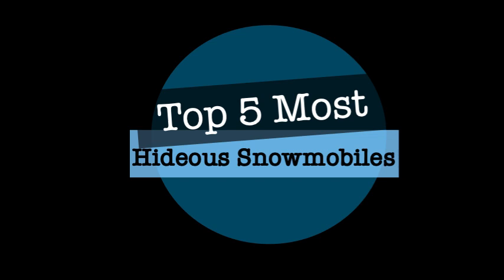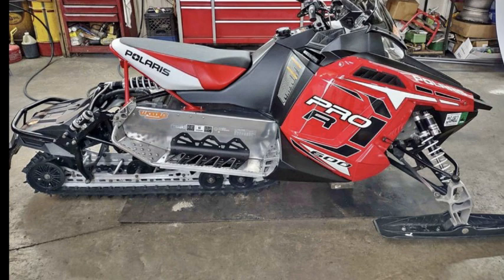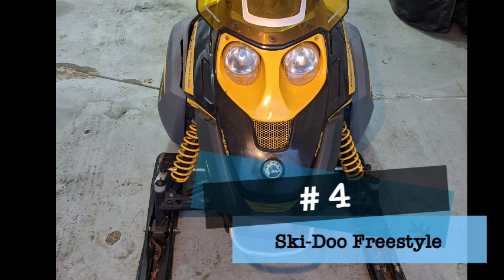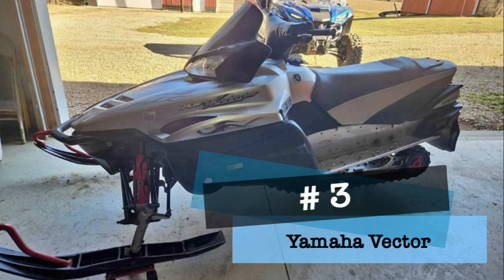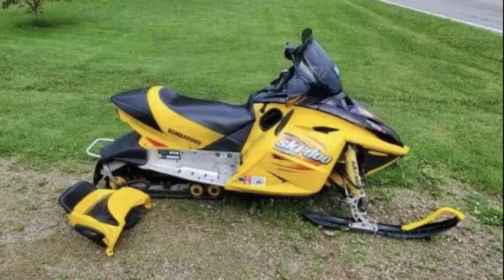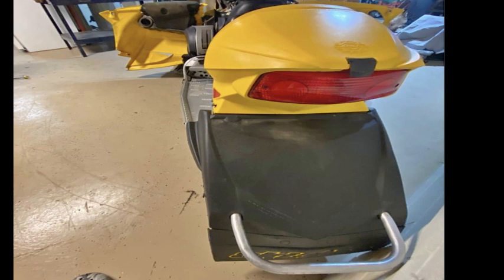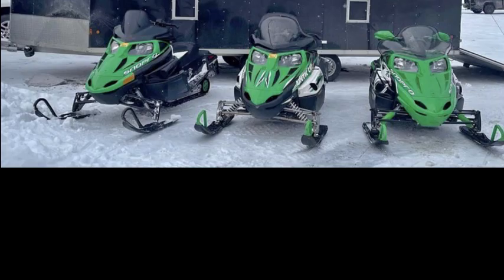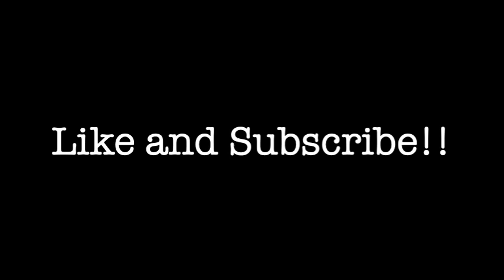Ugliest Snowmobiles Ever Made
Top 5 Ugliest Snowmobiles on planet Earth